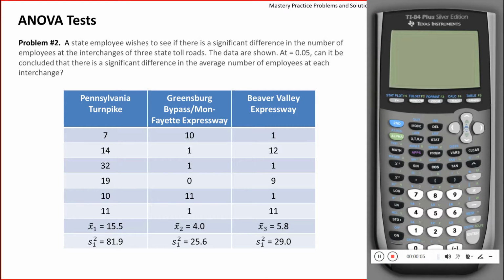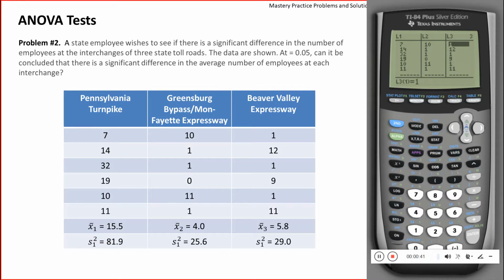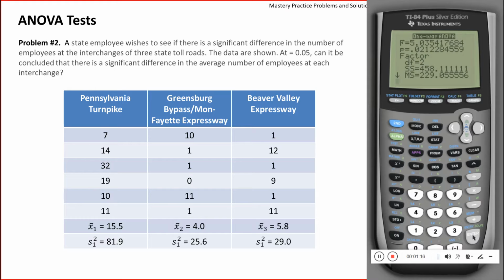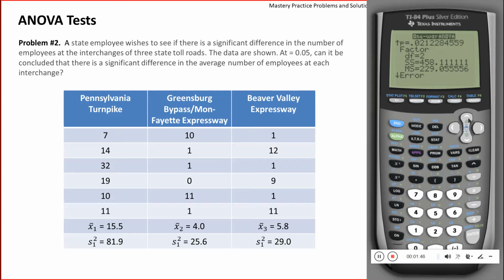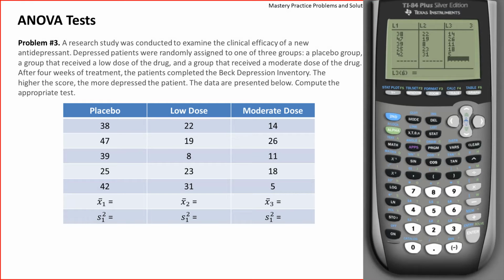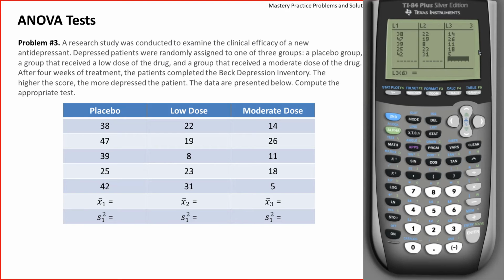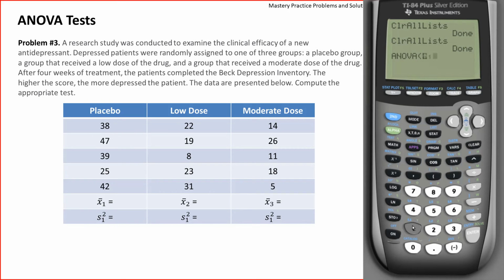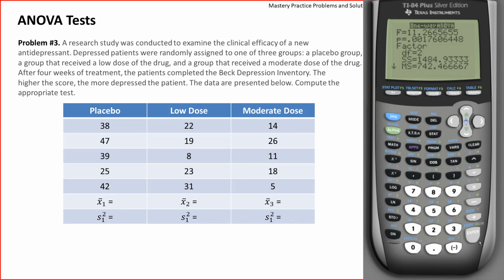ANOVA 2 and 3